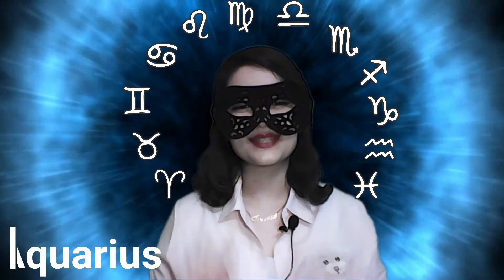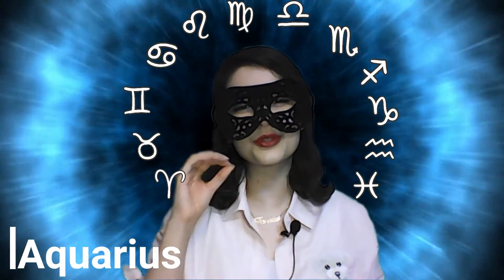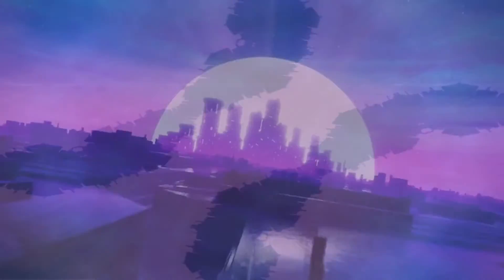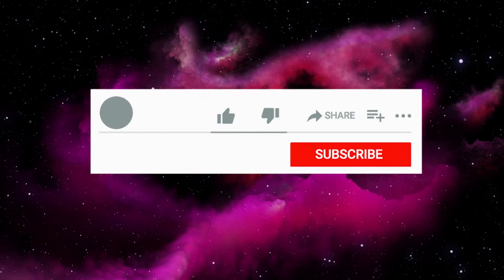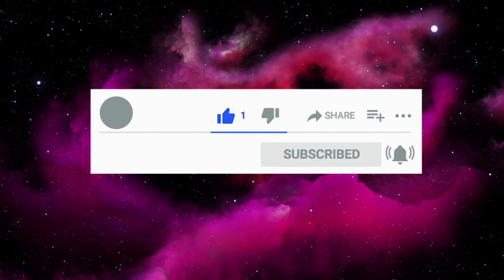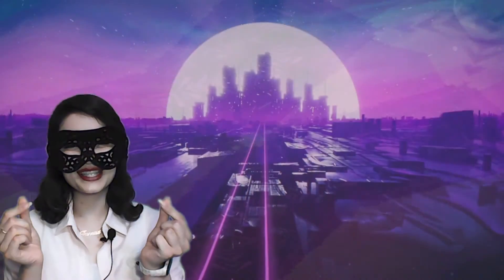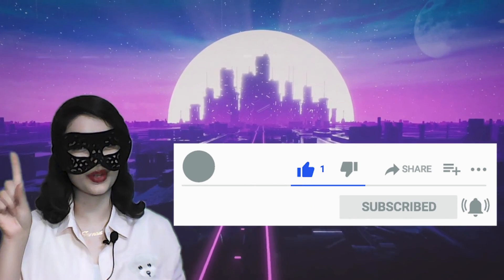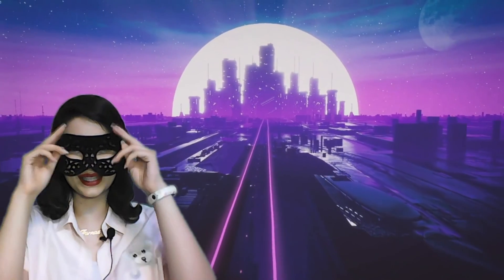HOROSCOPE FOR TODAY : horoscope for today in English August 2 2022 | aquarius daily horoscope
horoscope for today in English August 2 2022 | aquarius daily horoscope
aquarius in this video from horoscope for today channel I'm going to tell aquarius horoscope for today August 2 2022 or aquarius daily horoscope August 2 2022 in English in the shortest time.
aquarius horoscope for today August 2 2022 or aquarius daily horoscope August 2 2022 will help aquarius in life.
aquarius for following your short horoscope for today in English you can like and subscribe to horoscope for today channel and click the bell icon to get your daily horoscope as soon as I upload them.

 For following your short horoscope for today in English do not forget to like and subscribe and my horoscope for today cannel and click the bell icon to get new video updates as soon as I upload your horoscope for today. Horoscope for today is the most important factor to plan your life. Your horoscope for today is omens of wealth and success in your career.

Daily horoscope for today.
Daily horoscope to know your day and also, it brings you good news about your life.
My previous horoscope for today in English Channel was closed, you can follow your horoscope for today in English through this new channel.

Welcome to the best horoscope channel in English.
In my channel you can save your time, energy and internet. In these days YouTube is full of long and unnecessary videos that are wasting our precious time. In addition, most of the horoscope channels do not speak in English. I am a huge fan of horoscope and those problems were mine too. FINALY I made my decision.✅
My name is Fifi. I am the FIRST person in YouTube who is creating daily short English horoscope.
Every day I will upload that day’s horoscope. Also I made some interesting clips so you can enjoy it while listening to your daily horoscope. Each of them is about special subject that will be written under the video.
Daily horoscope in English was my first plan but of course not the last plan! Other subjects like TAROT will be added to my channel soon.
So if you are searching for the SHORTEST way to know your, your family and friend horoscope you can subscribe and click the bell icon to get new videos as soon as I upload them.⏳
my other social media addresses

Horoscope for today  2022,
Horoscope today  2022,
Horoscope  2022,
Daily horoscope  2022,
Daily horoscope for  today  2022,
horoscope for today,
daily horoscope,
horoscope today,
horoscope for today Sagittarius,
That's Your Horoscope For Today,
horoscope for today Tagalog,
horoscope for today cancer,
horoscope for today Scorpio ,
horoscope for today Gemini ,
horoscope for today Pisces ,
libra,
Sagittarius,
Taurus,
Virgo tarot,
libra  2022,
libra tarot,
Sagittarius tarot,
Taurus tarot,
tarot card reading,
weekly horoscope,
Leo tarot,
horoscope for today,
aquarius daily horoscope,
aquarius,
aquarius August,
aquarius daily horoscope reading,
aquarius Monday August 1 2022,
daily horoscope in English August 2 2022,
horoscope for today in English August 2 2022,
aquarius  tarot,
aquarius August 2022,
aquarius August 2 2022,
aquarius today,
aquarius tarot love,
aquarius horoscope,
daily horoscope aquarius,
free daily horoscope,
free daily horoscope aquarius,
pick a card,
weekly horoscope,
horoscope,
tarot,
astro,
horoscope today,
daily horoscope,
virgo